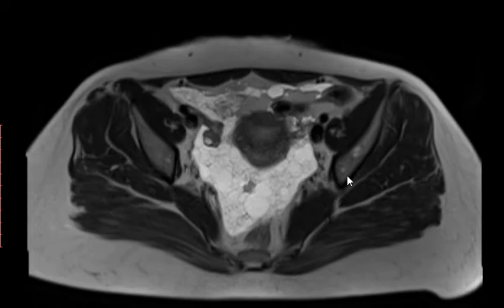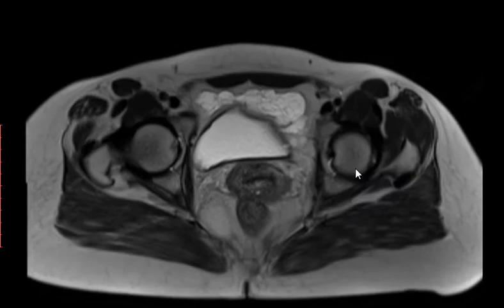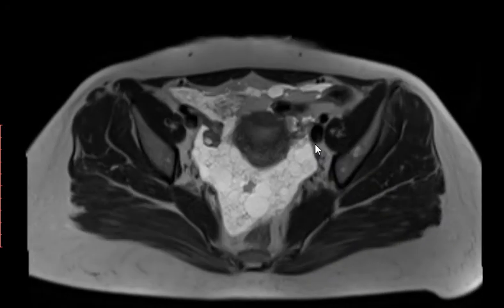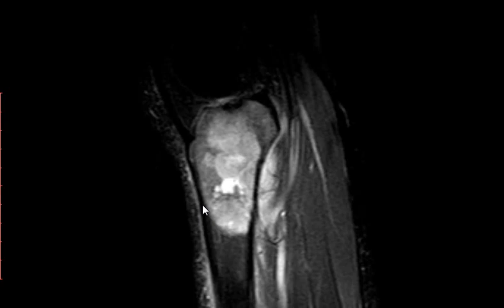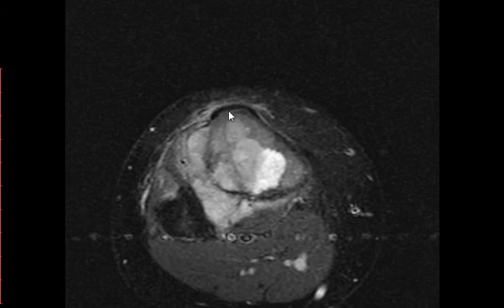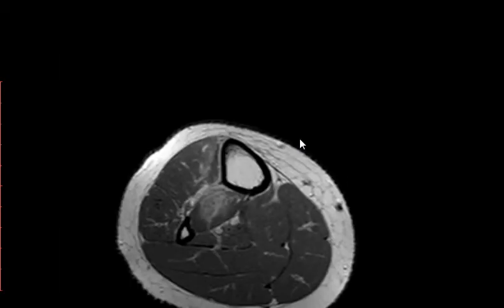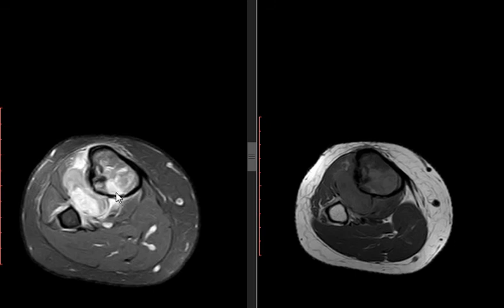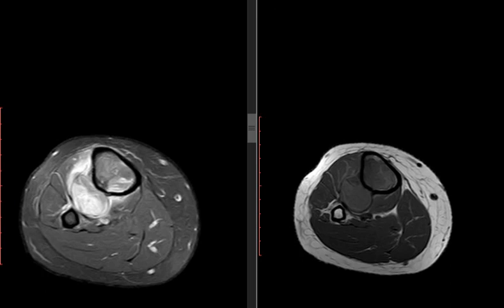Case interpretation session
Residents, radiology cases, CT, MRI, X-ray, Dr. Ahmed D. Abdulwahab